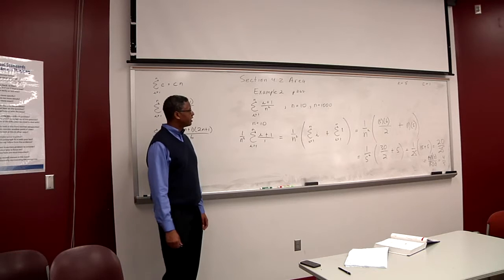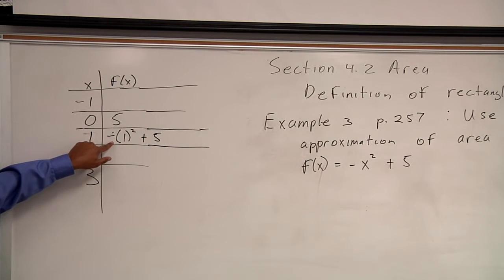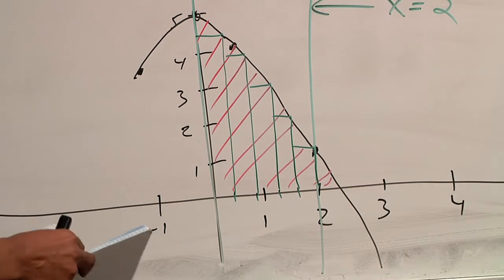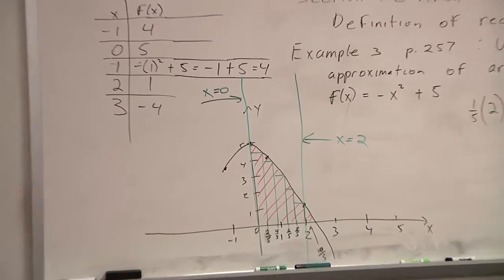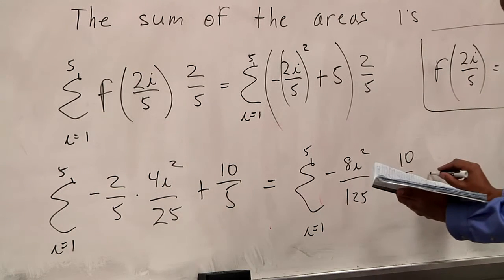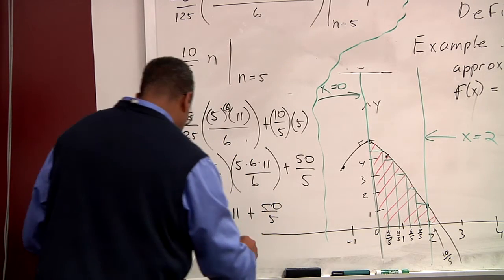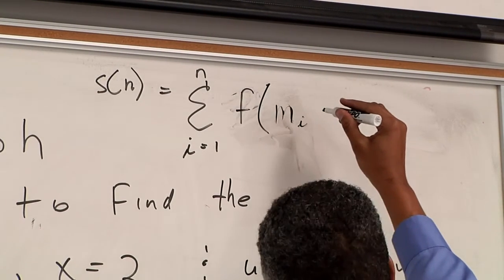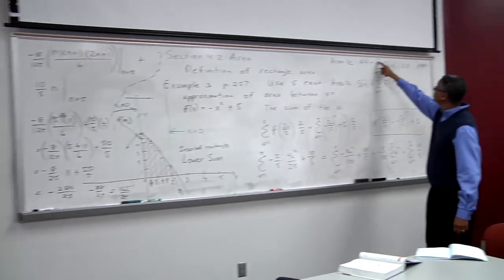Sartor FlippedClassroom 02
Math Flipped Classroom for Kenneth Sartor (AAMU) Part 2